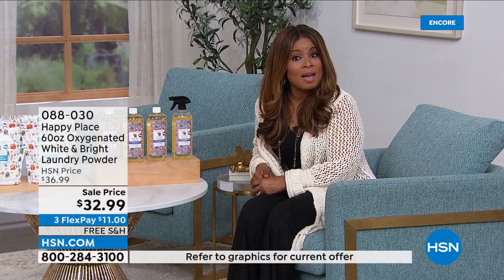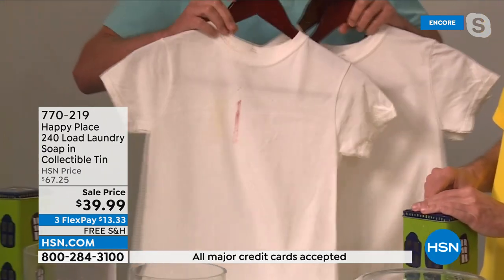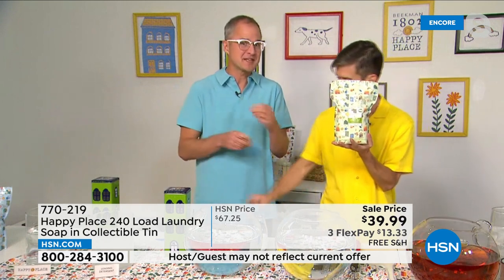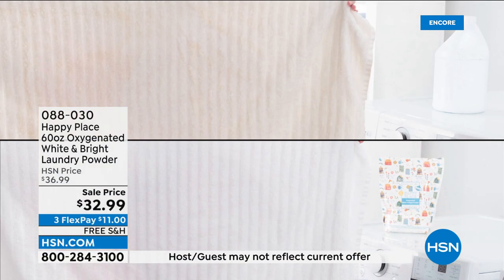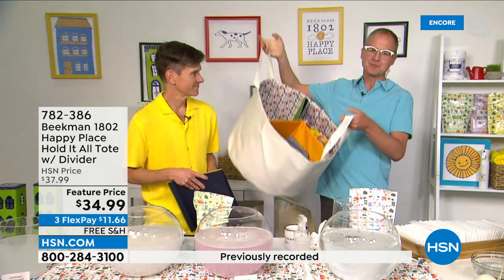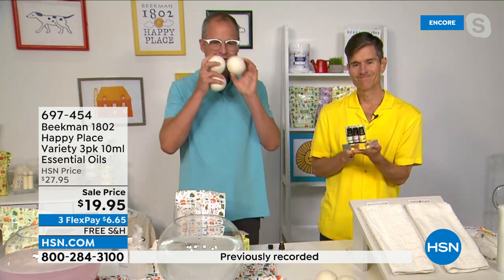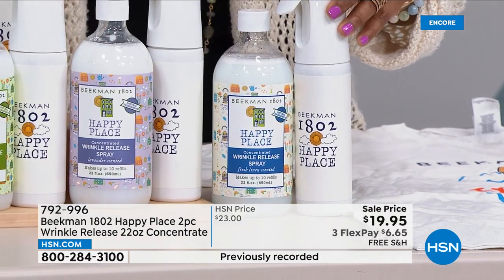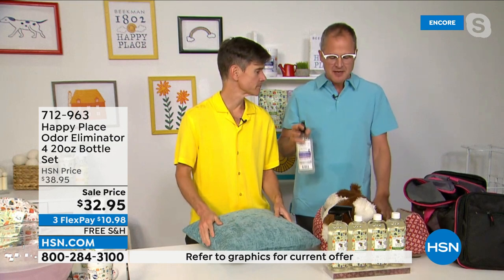HSN | Beekman 1802 Happy Place Cleaning - All On Free Shipping 05.13.2022 - 05 AM